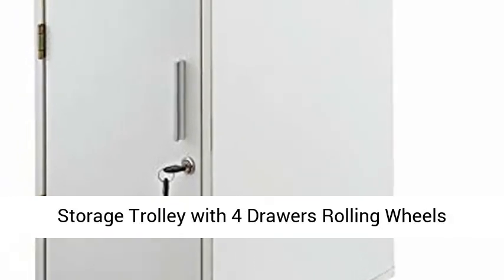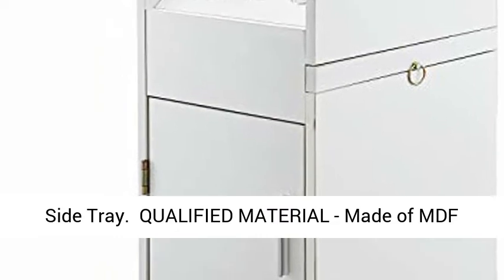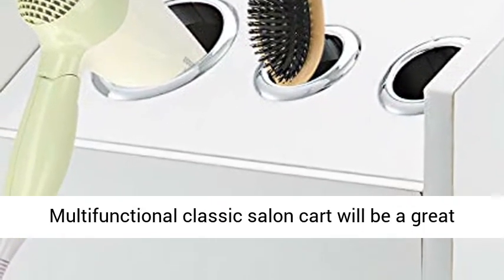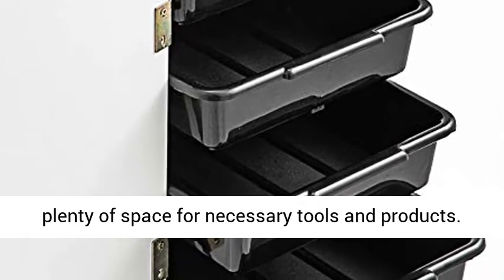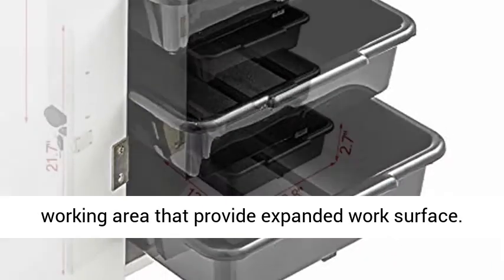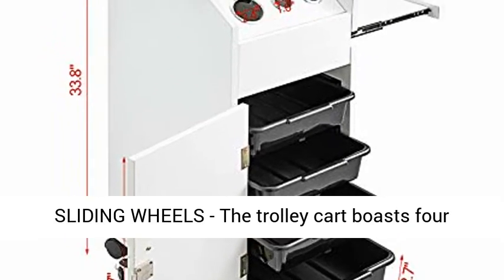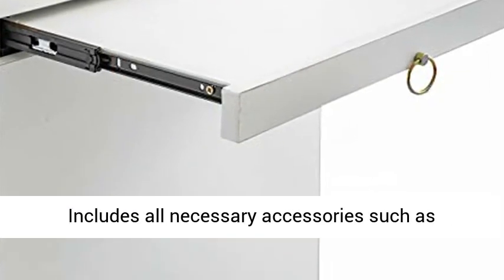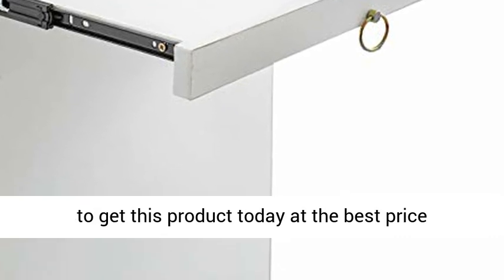LOVSHARE Salon SPA Beauty Hairdressing Cart White Storage Trolley with 4 Drawers Rolling Wheels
Click here for the best price:

LOVSHARE Salon SPA Beauty Hairdressing Cart White Storage Trolley with 4 Drawers Rolling Wheels Lockable 2 Keys w/Hairdryer Holder Space-saving Side Tray

【QUALIFIED MATERIAL】- Made of MDF material and particle board, the station is heat and scratch resistant for long time use and easy care.
【MULTIPURPOSE BARBER CART】- Multifunctional classic salon cart will be a great addition to any salon for providing the stylist plenty of space for necessary tools and products.
【LARGE STORAGE SPACE】- This cart has 4 sliding drawers, 3 hair dryer holes and spacious top working area that provide expanded work surface. Side tray in the cart that can slide in and out provides a extension storage space.
【PORTABLE SLIDING WHEELS】- The trolley cart boasts four smooth-rolling swivel casters for easy mobility around the work area.
【FOR EASY INSTALLATION】- Includes all necessary accessories such as mounting brackets and screws for easy installation.